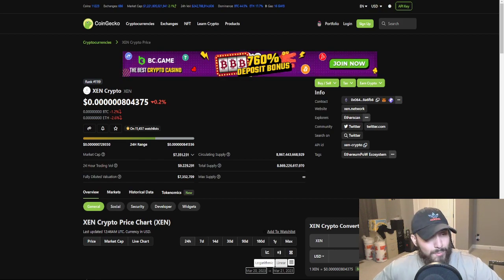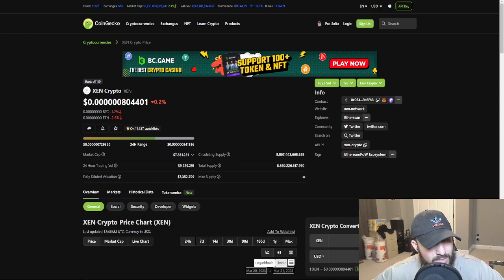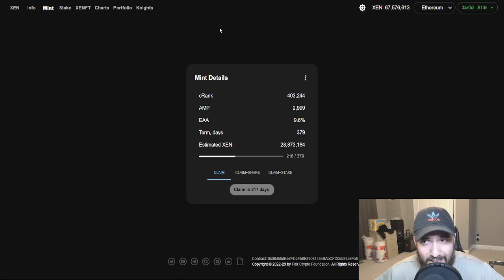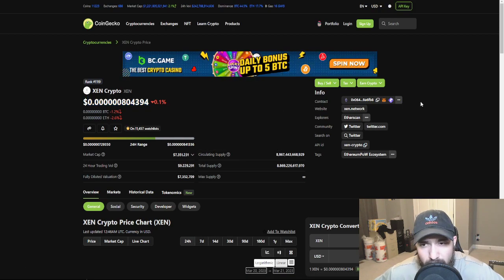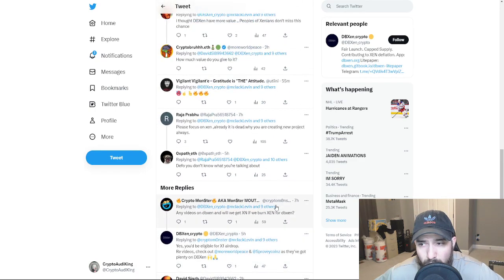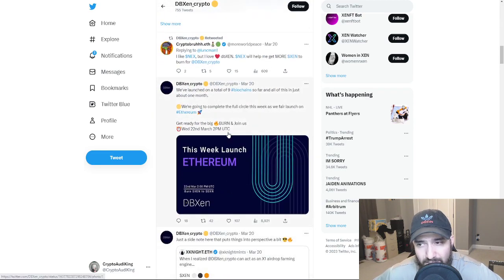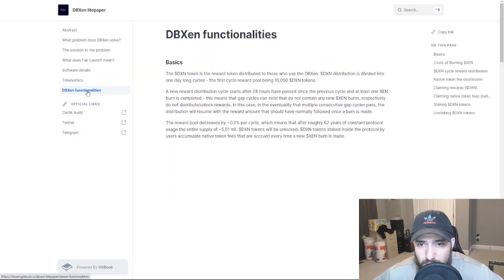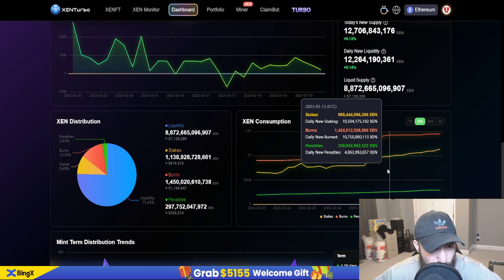XEN IS ABOUT TO MAKE A BIG MOVE! [CRYPTOAUDIKING]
⭐️Our Wedding Registry⭐️

●▬▬▬▬▬▬▬▬Socials▬▬▬▬▬▬▬▬●

●▬▬▬▬▬▬▬▬▬▬▬Crypto Exchanges▬▬▬▬▬▬▬▬▬▬▬●

●▬▬▬▬▬▬▬▬Tips▬▬▬▬▬▬▬▬●

 Please invest responsibly, my channel is here for the sole purpose of uploading my experiences and entertaining you guys. I suggest not gambling your money at all as it is a very good way of losing money. Please stay safe during these troubling times.